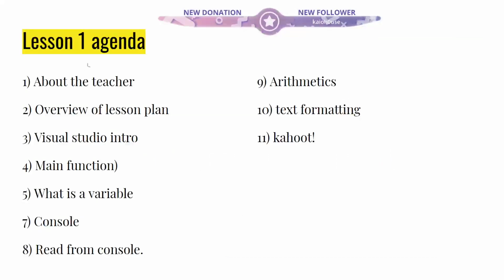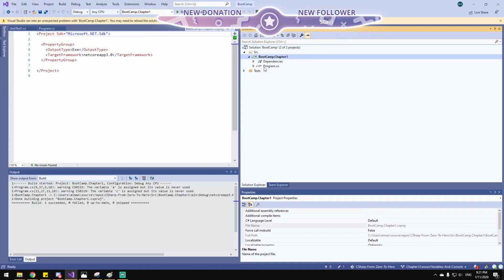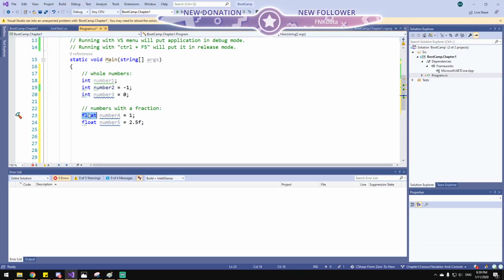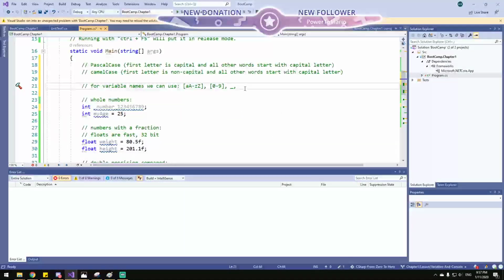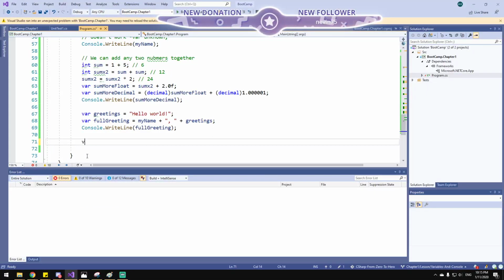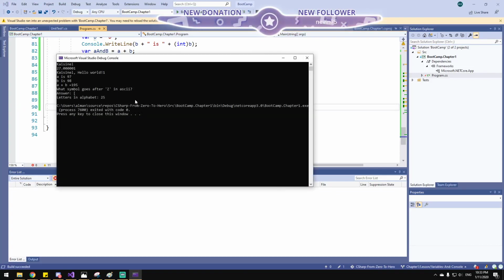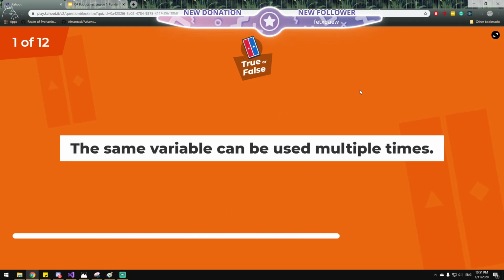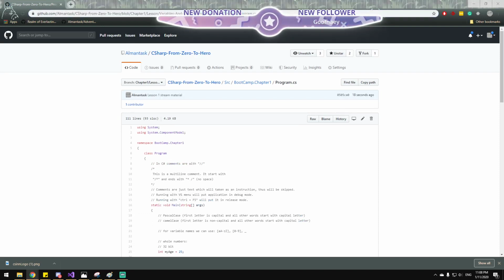C# Boot camp. Lesson 1: Variables and Console